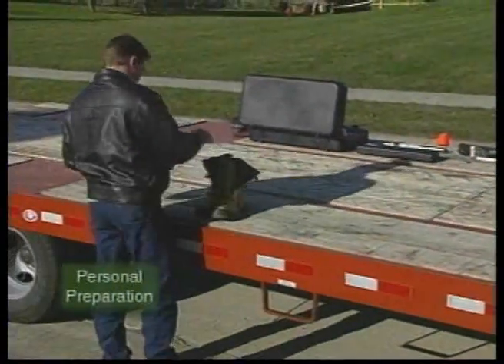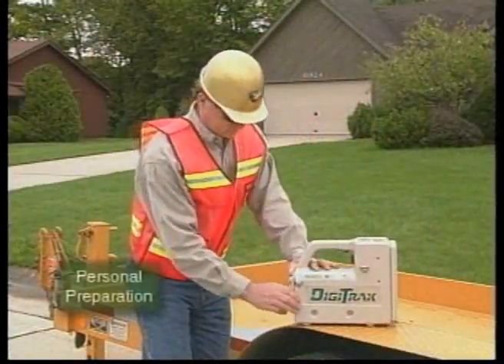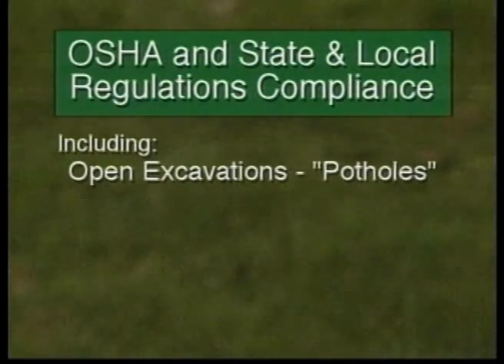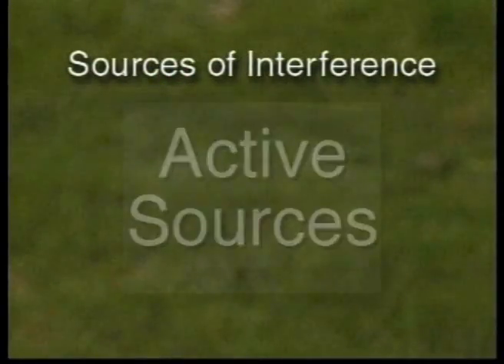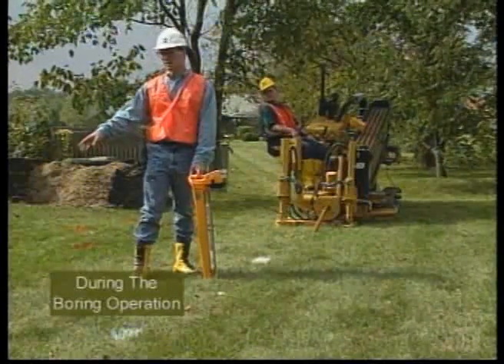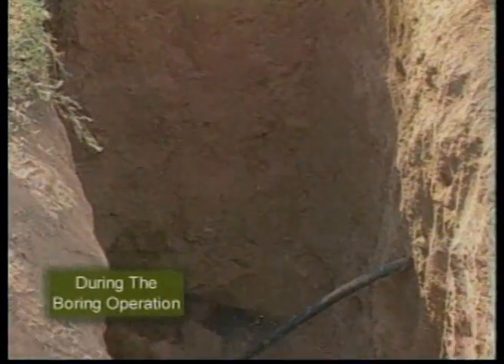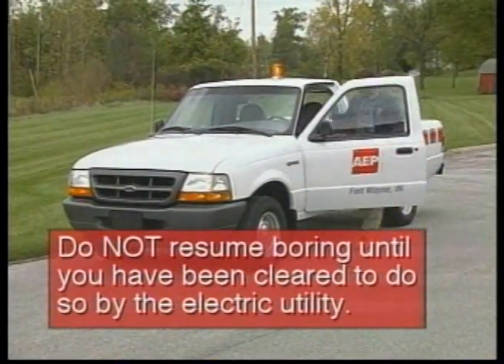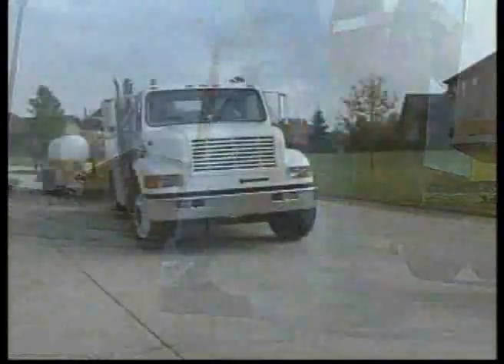Safe Operation of Directional Boring Tracking Equipment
Horizontal directional boring techniques are growing in popularity because they are a cost effective and environmentally friendly option for utility contractors. While boring operations are becoming a familiar site at industrial and residential areas, it is important to remember that these operations are far from routine. Each job is different and must be approached with safety as a primary consideration.